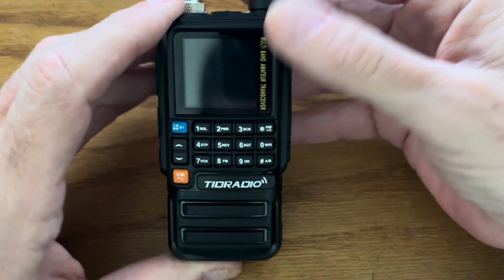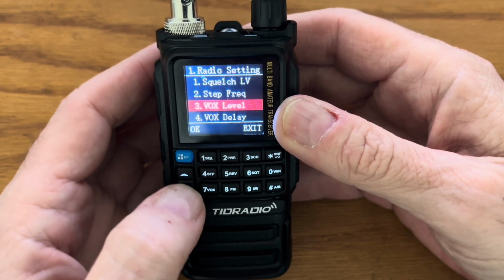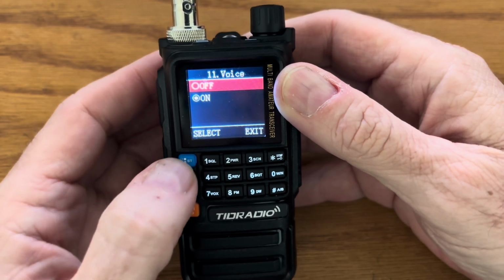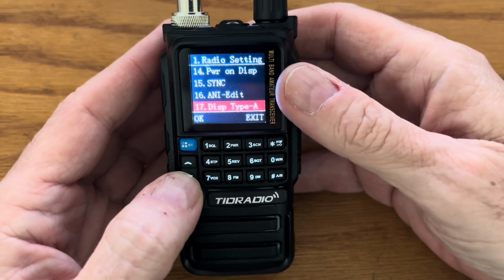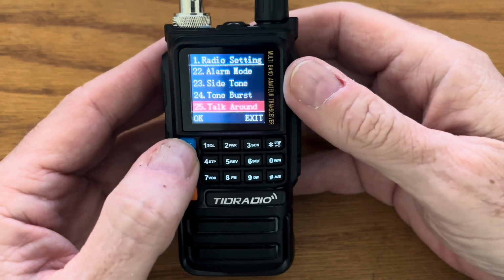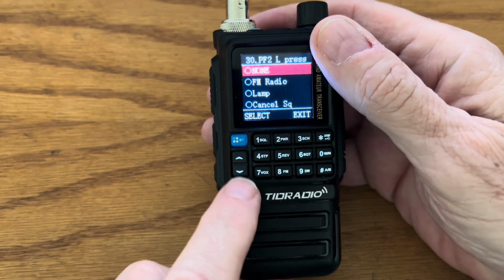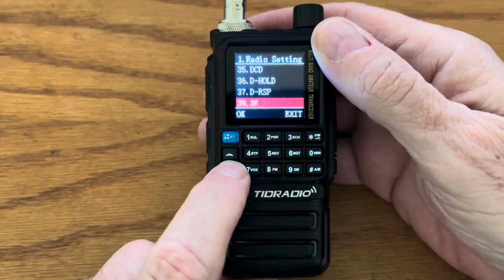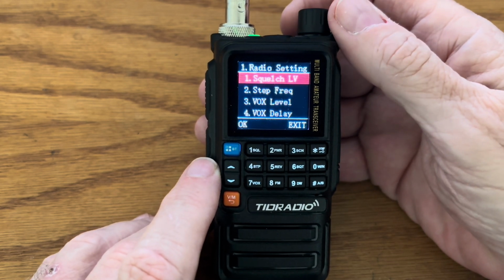Going Through the Tidradio TD-H3 Plus Menu Items - Part 1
This is part 1 of my going through the menu items in the new Tidradio TD-H3 Plus HT radio. In this video I go through all the radio settings.

Tidradio TD-H3
Tidradio TD-H8
Tidradio PTT Button